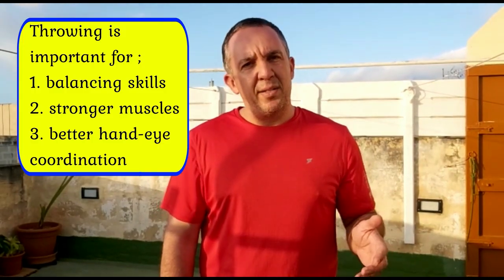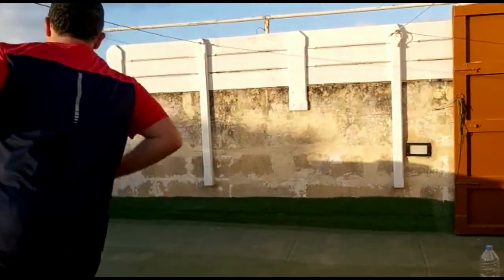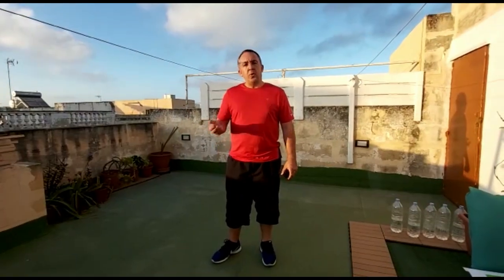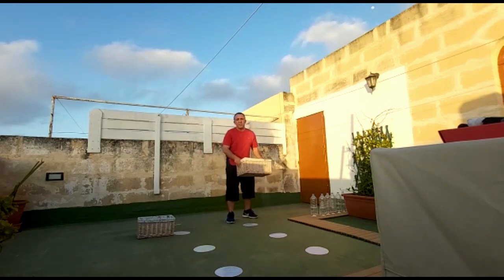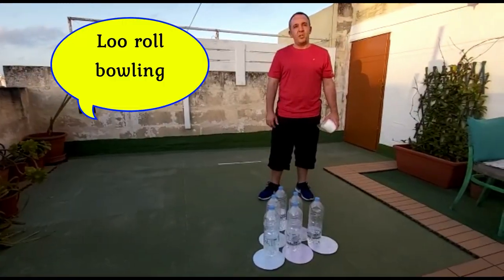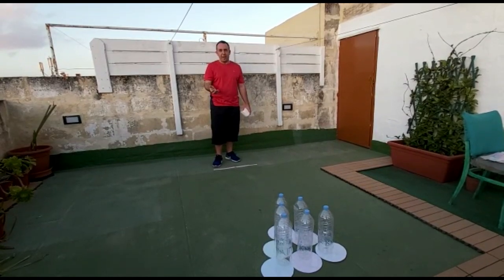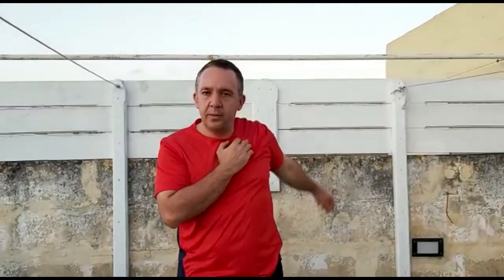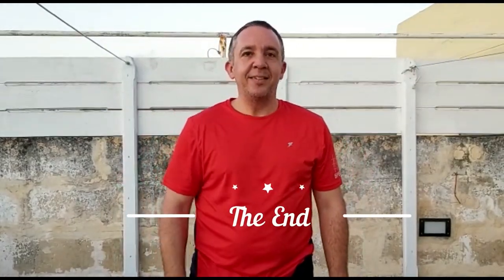Throwing 1 - The Underhand Throw | Fit&Strong with Mr Ramon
Today's lessons will be about throwing skills. Throwing is very important  because it helps us to strengthen our whole body as it requires balance and full body coordination. When you throw you would also be working on you eye-hand coordination.

During this particular video lesson we will learn about the Underhand Throw.
This lesson can be attempted by students of all ages including the whole family set-up.  Hope you enjoy.
Mr. Ramon ( PE teacher)